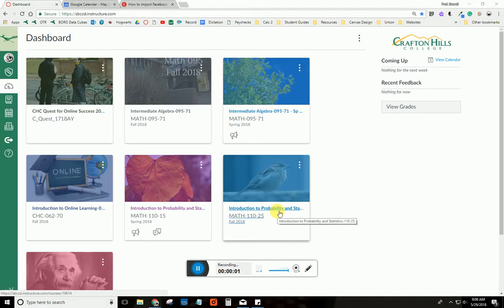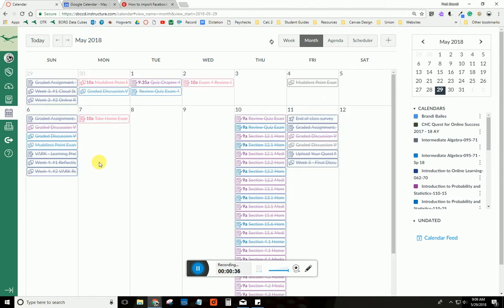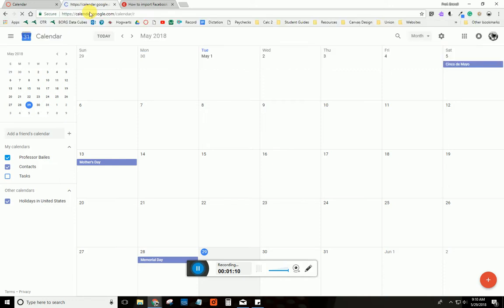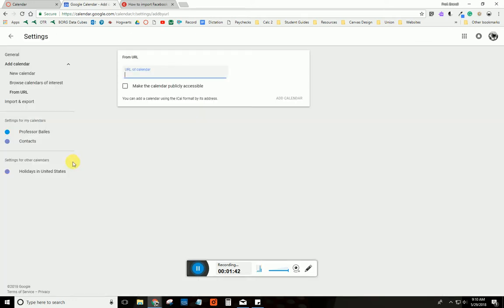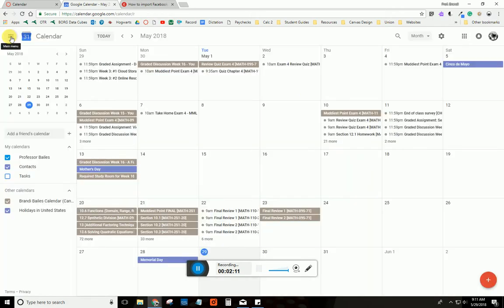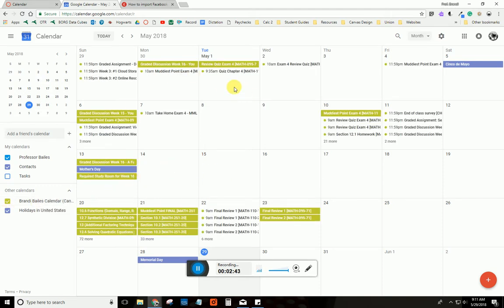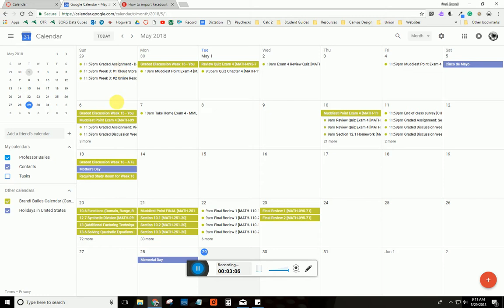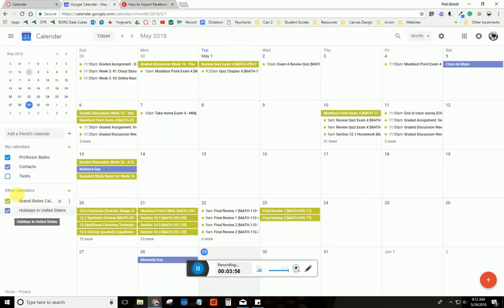Merging Calendars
How to merge calendars with your Google Calander. Here is the link to the C|net article for merging birthdays from Facebook.